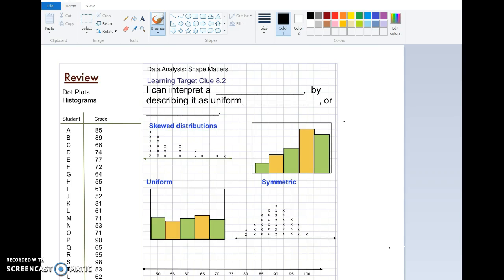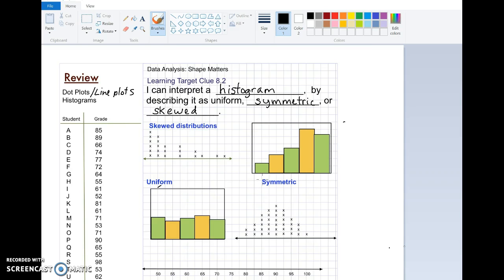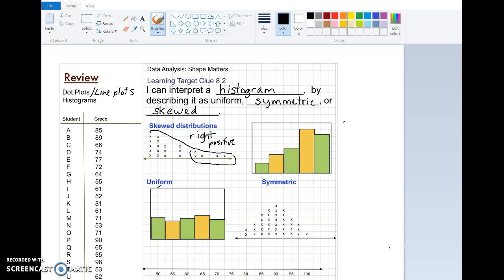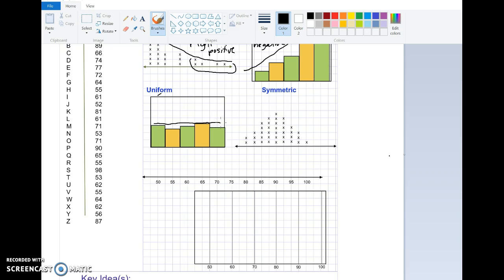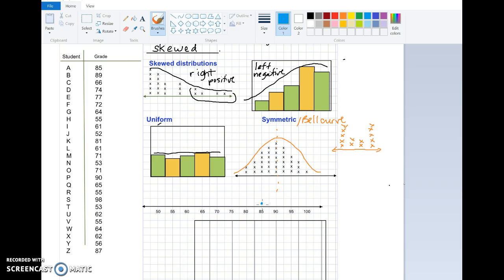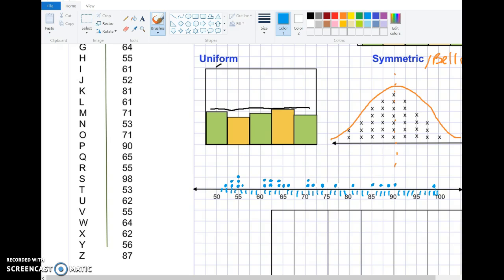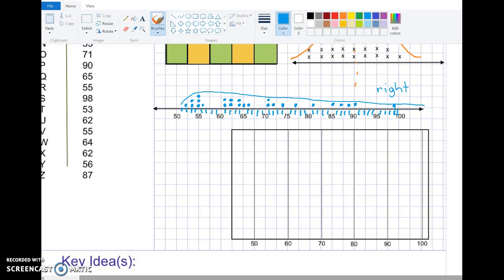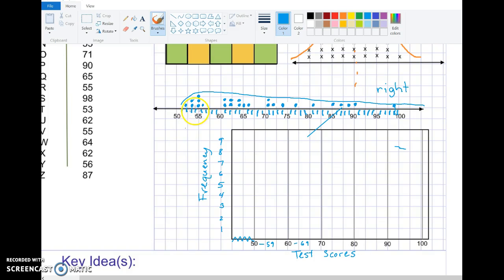8.2 Shape Matters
I can interpret a histogram by describing the shape as uniform, symmetric or skewed.